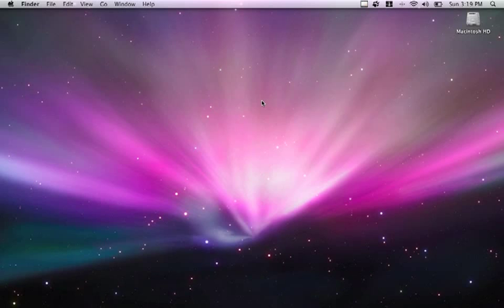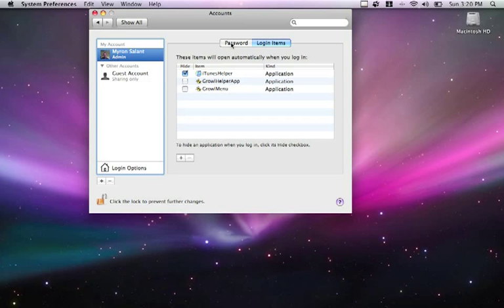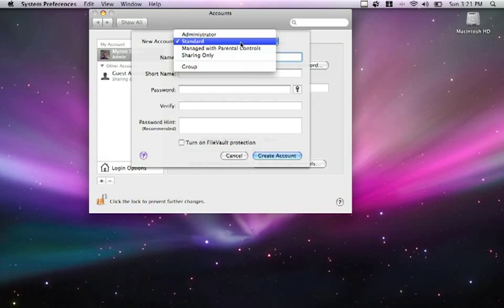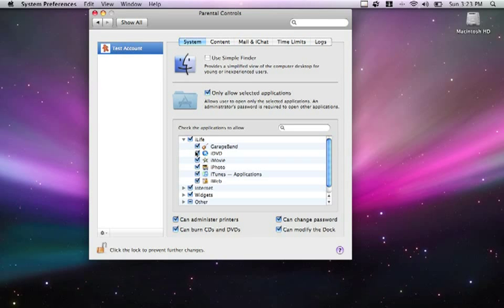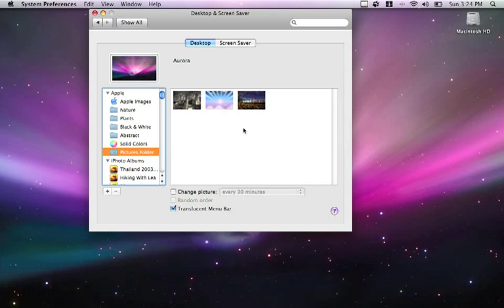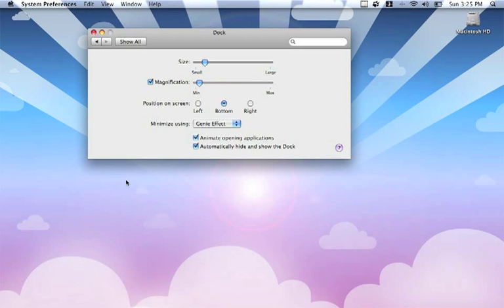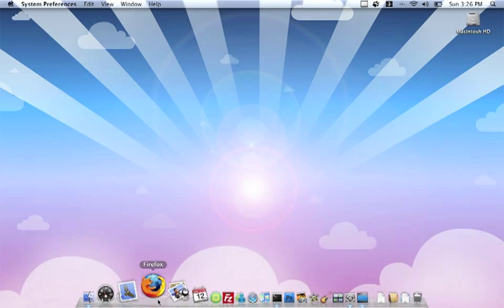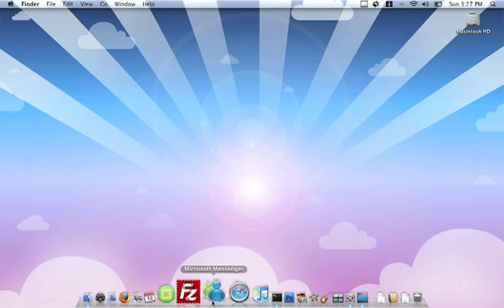Mac OS X Tutorial - Setting up user accounts, customizing the dock, screen saver and background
This tutorial will introduce new mac users to adding user accounts and configuring them, customizing the look and feel of the Dock, setting the screen saver options and also changing the background.